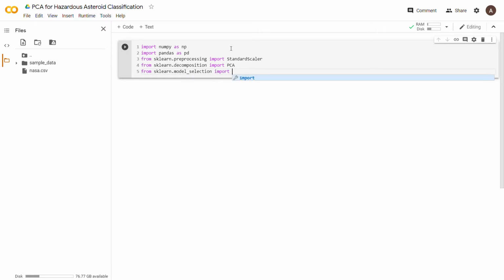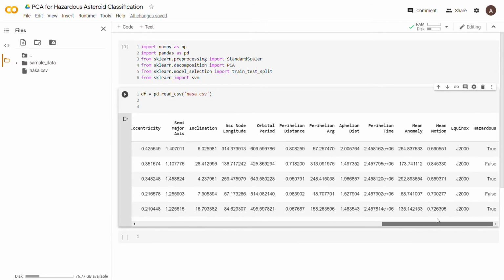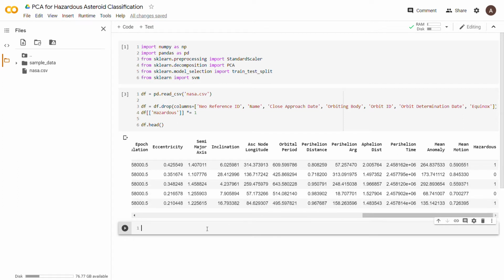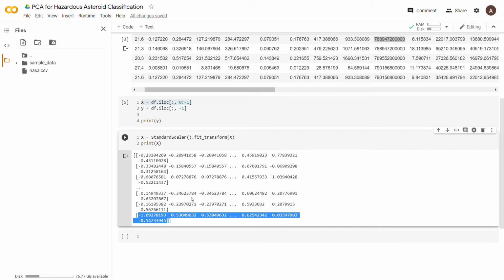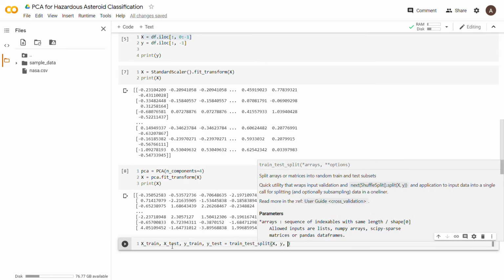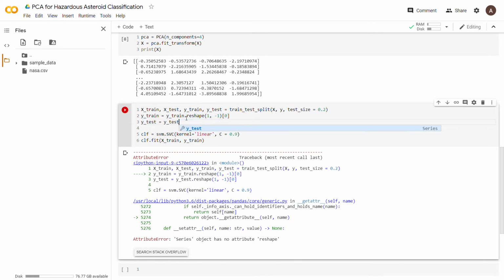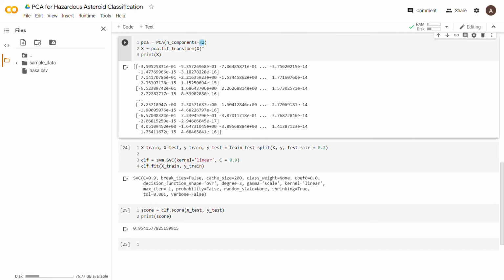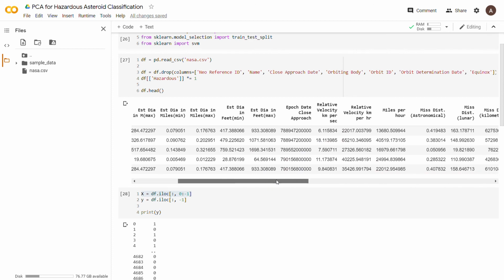PCA For Hazardous Asteroids - AI For Aspiring Researchers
Lecture 5 - PCA For Hazardous Asteroids - AI For Aspiring Researchers